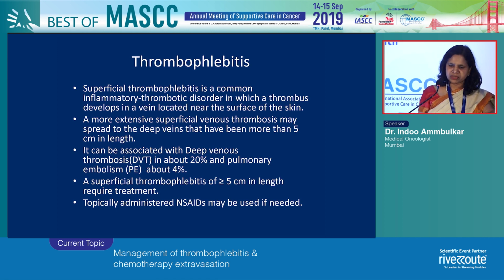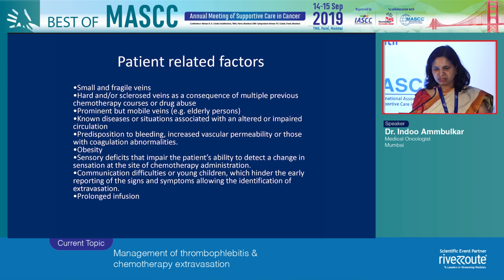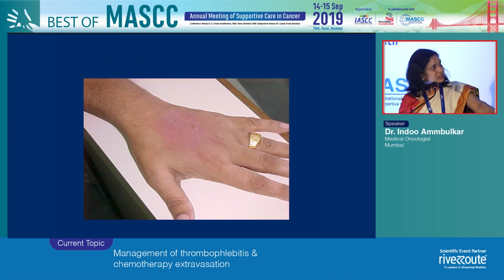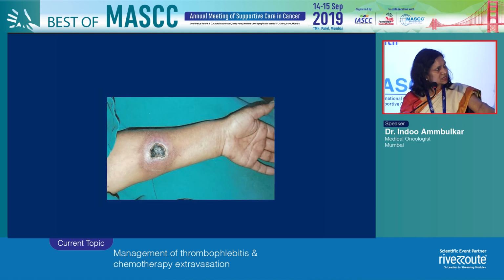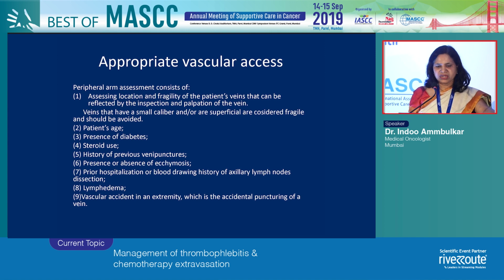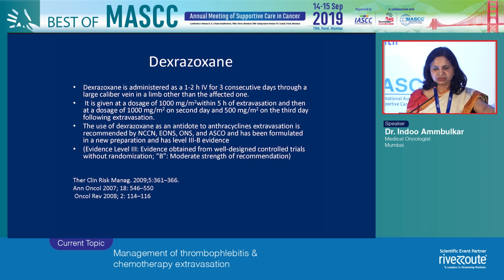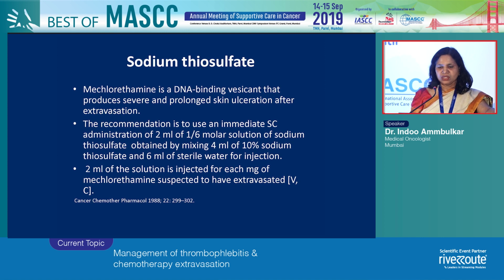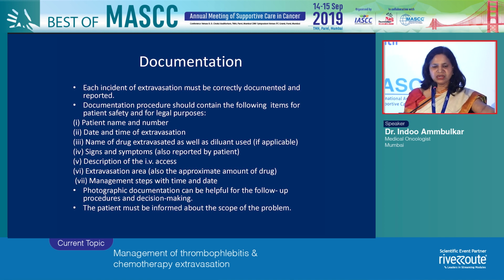7. Dr Indoo Ambulkar